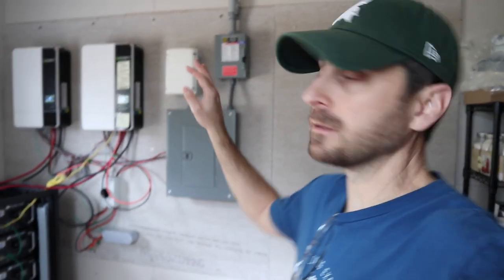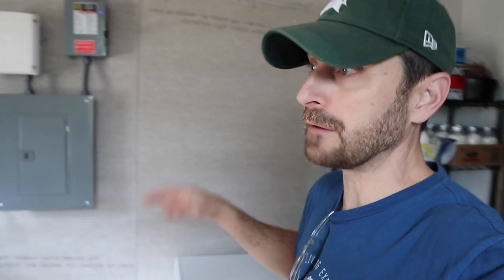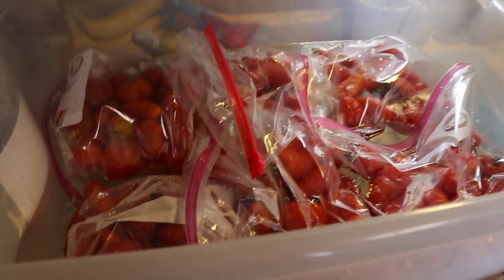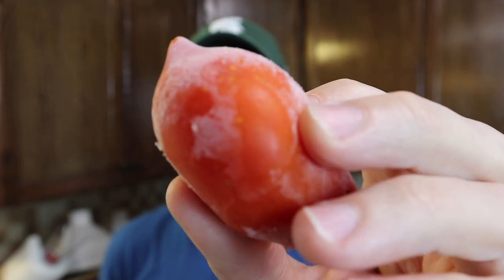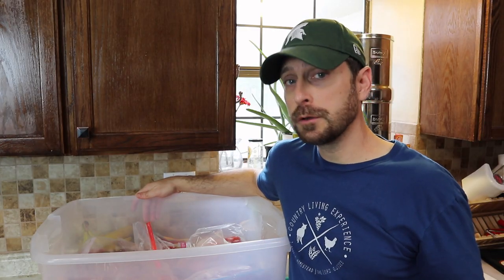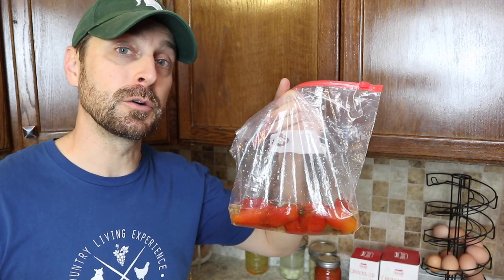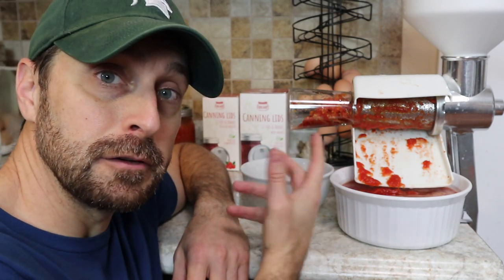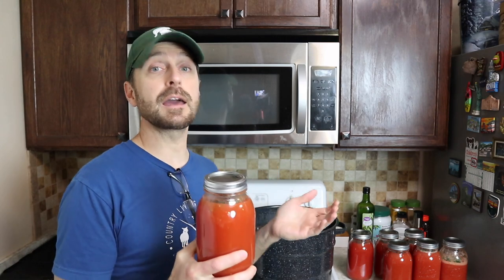Preserving Veggies! Our Secret When We Have NO Time! With ForJars Lids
Food Strainer

Solar and electrical equipment used:
12 position electrical sub panel
8 gauge THHN wire
6 gauge 6/3 romex wire
30-40 amp double pole breakers

Items Used To Start Our Seeds:
1020 Grow Trays
2" Seed Starting Pots